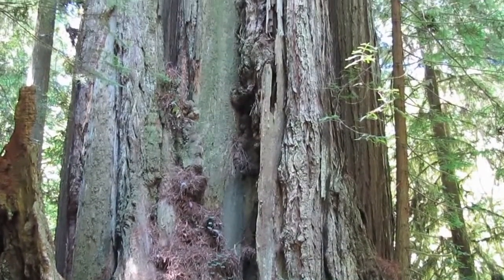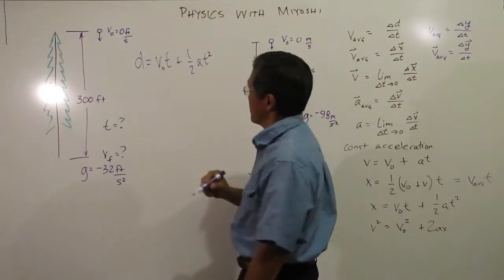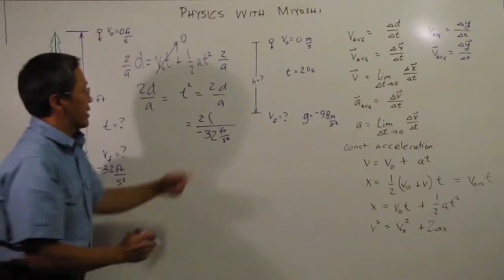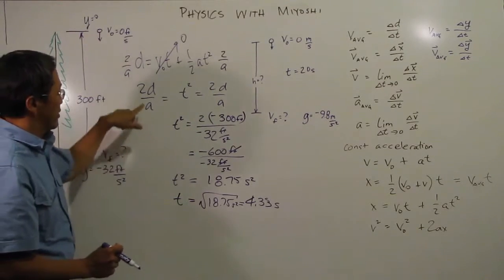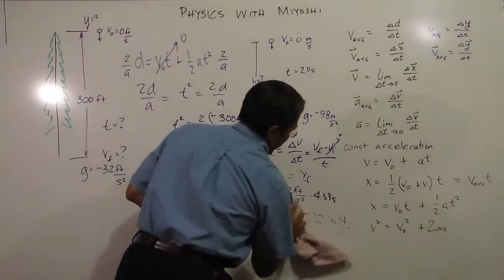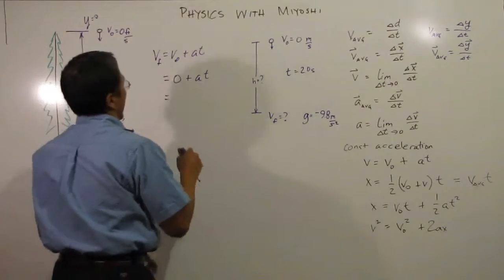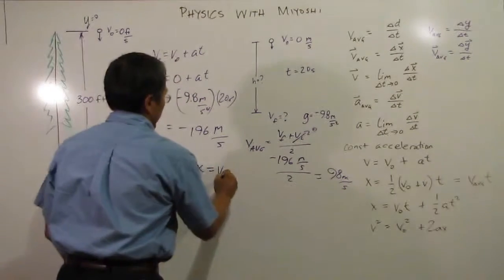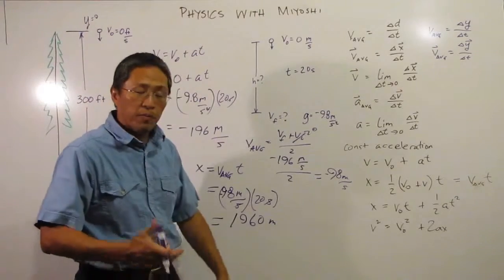Physics with Miyoshi - 002-08 Kinematics of Falling Objects - Height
Physics with Michael T. Miyoshi.  Kinematics of Falling Objects - Finding time an object takes to fall a certain distance and finding distance an object falls for a certain amount of time.